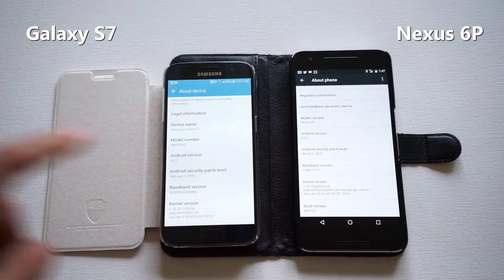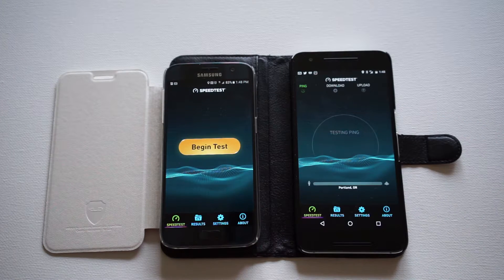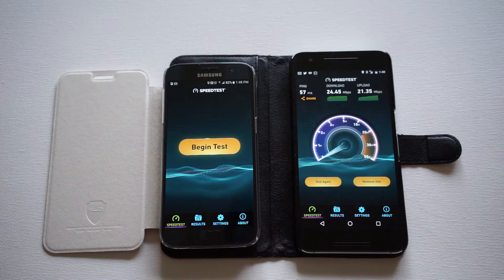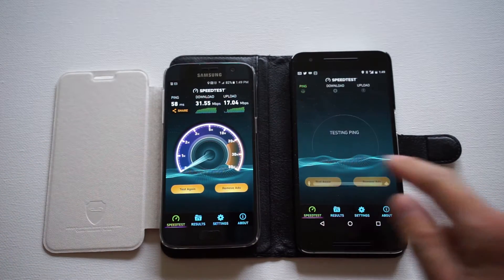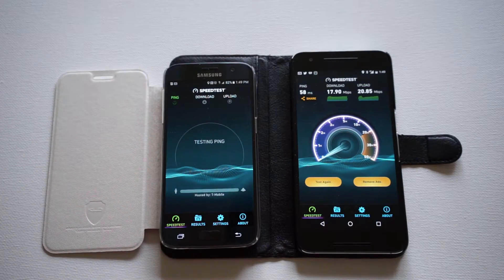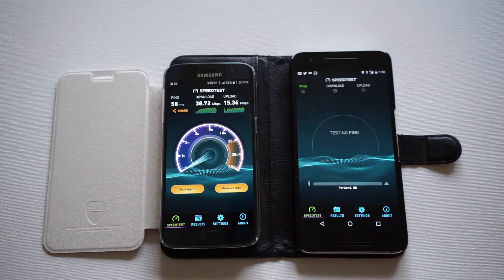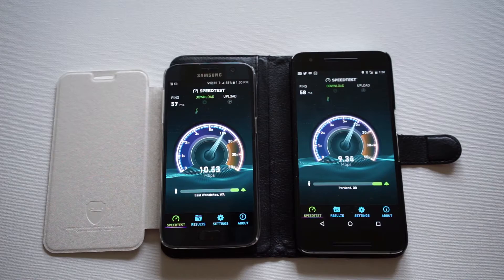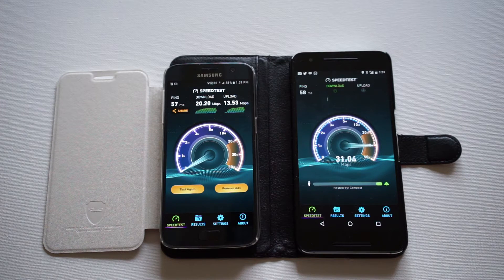LTE speedtest Portland,OR: Samsung Galaxy S7 vs Nexus 6P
Here's a quick Tmobile LTE speedtest in Portland, OR comparing the new Galaxy S7 vs Nexus 6P.

Conclusion:
After multiple tests, neither have a significant speed advantage over the other. I think both having the same Qualcomm Snapdragon lineage but just one generation apart causes this.

Link to Galaxy S7 flip case: